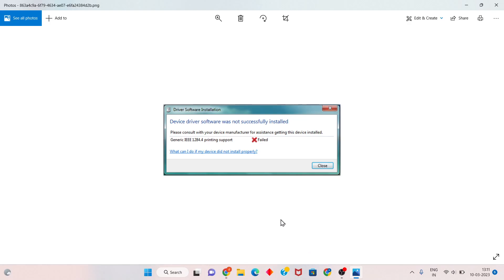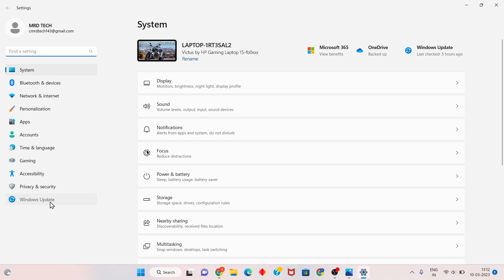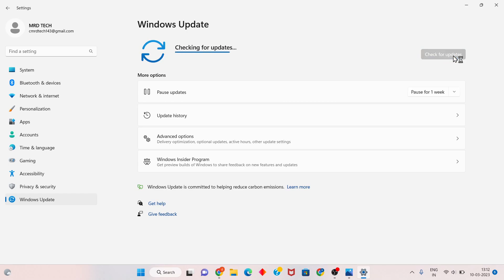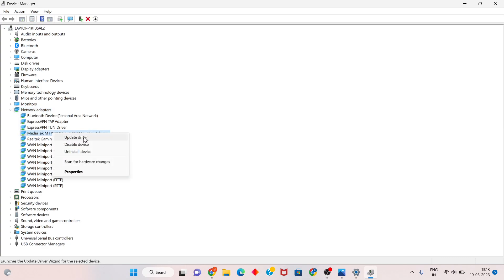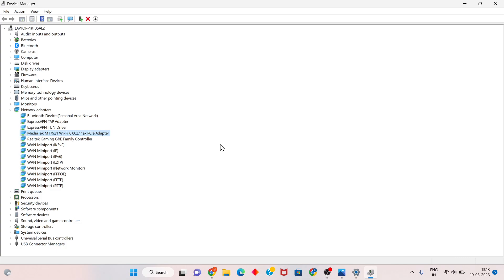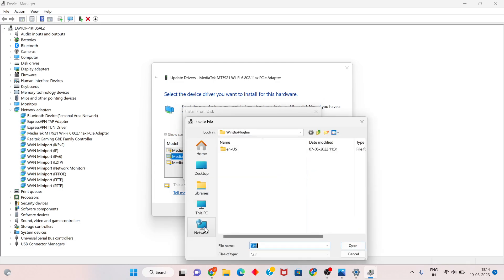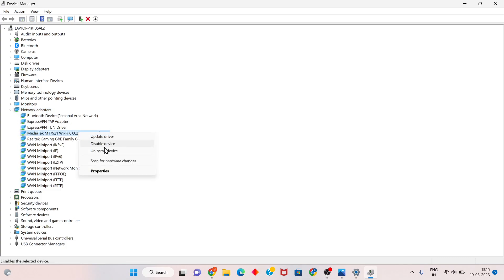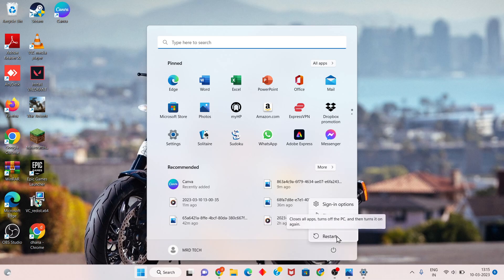Device driver software was not successfully installed - Windows 11/10/8/7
Resolution
Step 1: Determine whether the device driver is found in Device Manager. Click Start.
Step 2: Uninstall and reinstall the device drivers.
Step 3: Use Windows Update to find a device driver.

What happens if a driver is not installed? If the appropriate driver is not installed, the device may not function properly, if at all. With some devices, the device may work, but all of its features may not work.

device driver software was not successfully installed
how to fix device driver software was not successfully installed windows 10
device driver software was not successfully installed windows 7 bluetooth
device driver software installation windows 7
device driver software was not successfully installed windows 7 usb drive